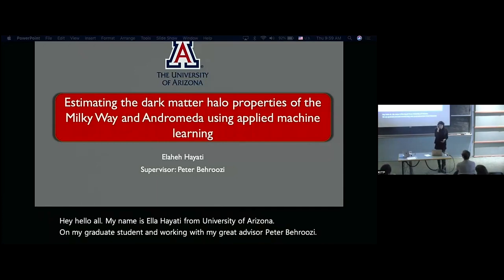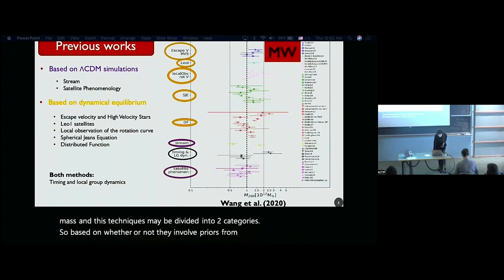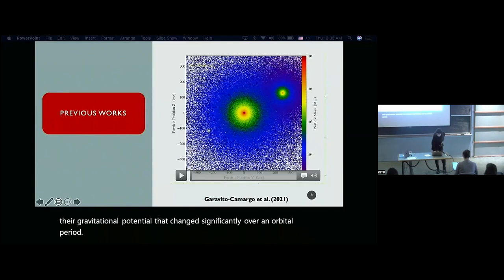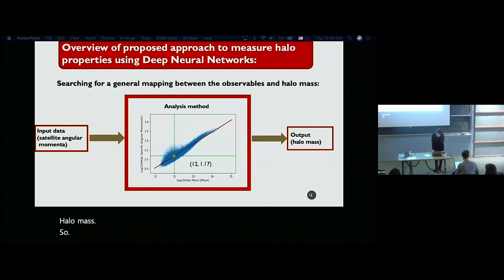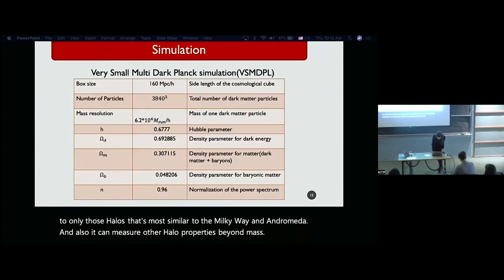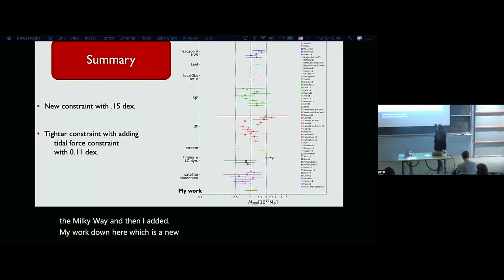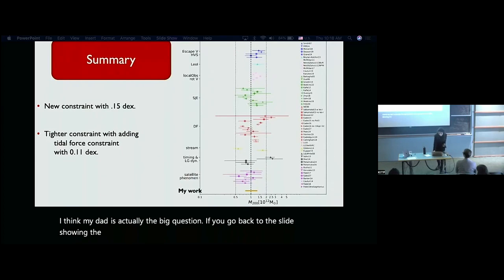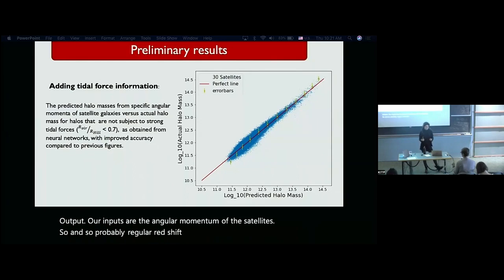Estimating Andromeda's dark matter halo mass ▸ Elaheh Hayati (Steward Obs.)